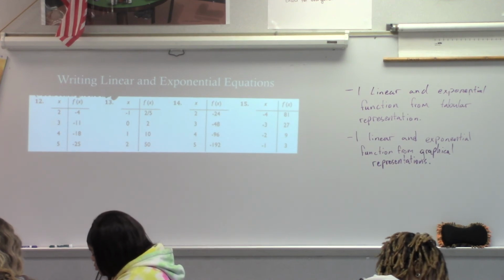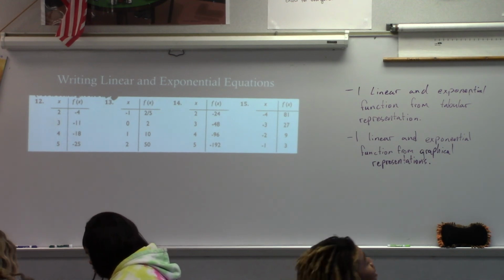Feb 10 pt 1 Writing Equations for Linear and Exponential Functions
0:00-4:00 Last minute set-up for class

4:00-7:00 Agenda and Objectives for pt. 1 of lesson: Writing equations for linear and exponential functions.

Daily Objectives:
I can identify linear vs exponential functions.
I can write an equation for linear and exponential functions.

7:00-10:00 Instructions for assignment on writing an equation for linear and exponential functions. Assignment can be found in class Schoology.

10:00-12:00 Just hadn't gotten to the camera yet to stop the recording.